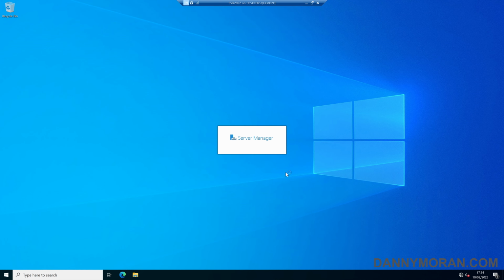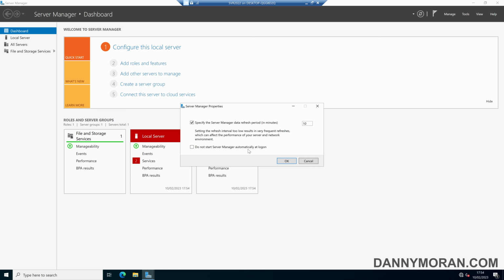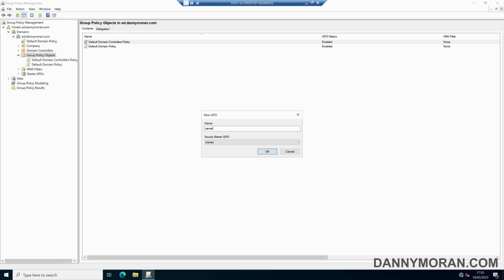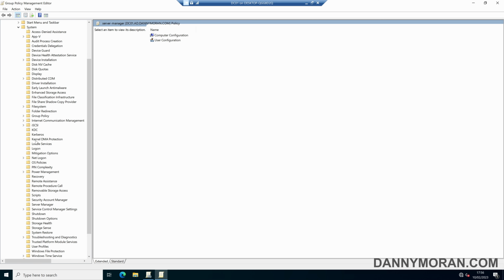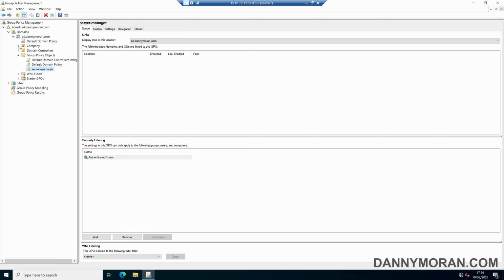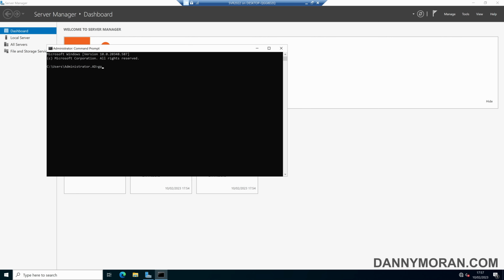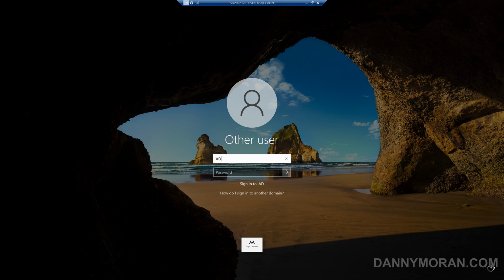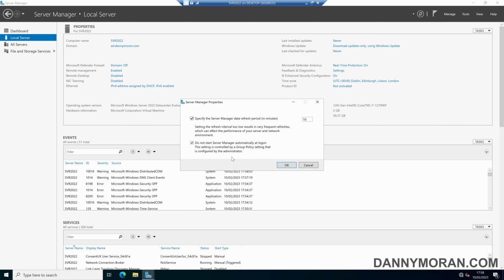How to stop Server Manager auto starting using Group Policy